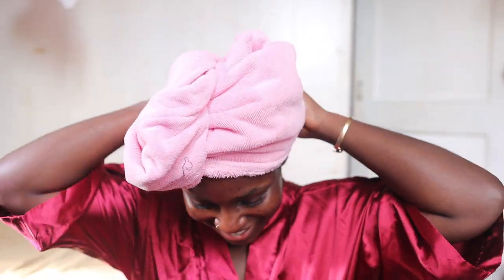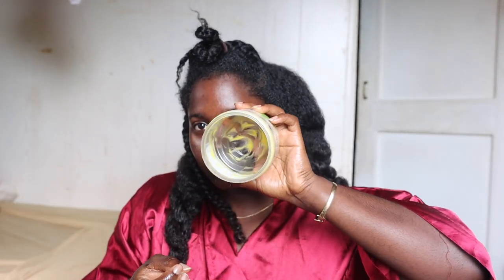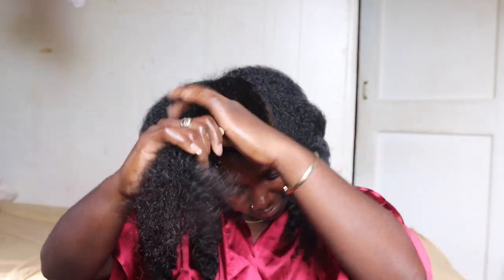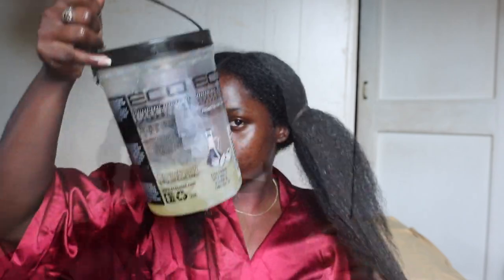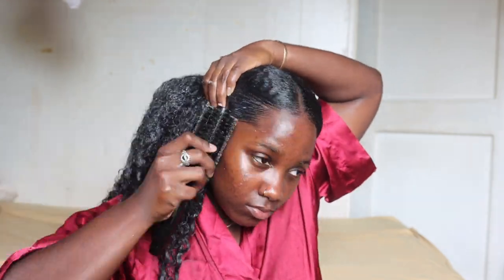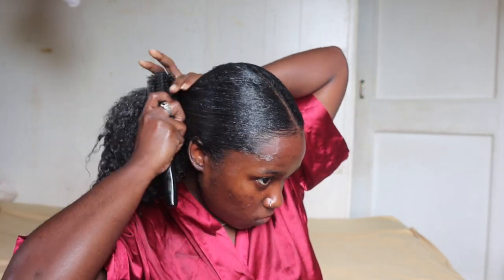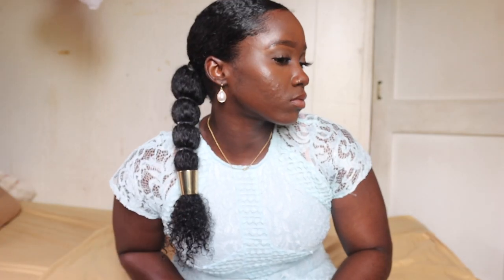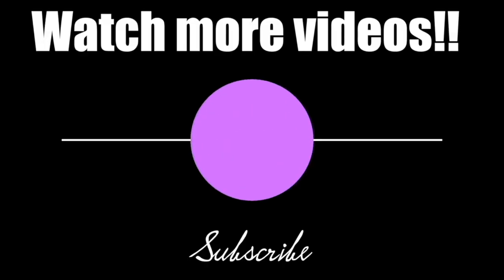Summer is you ready!?|SLEEK Bubble Ponytail on NATURAL HAIR with HAIR CUFF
CUTE Summer Hairstyle |SLEEK Bubble Ponytail on NATURAL HAIR with HAIR CUFF

Hope you guys enjoy this cute summer natural hair hairstyle. Take your bubble ponytail to another level by adding a hair cuff at the end.

Metal Hair Ties Ponytail Cuff
Alikay Naturals - Shea Yogurt Hair Moisturizer
Tangle Teezer The Ultimate Detangler

SEND ME DOPE STUFF!

Raynecia Simmons/krs
Cruz Bay, St.John
VI 00831